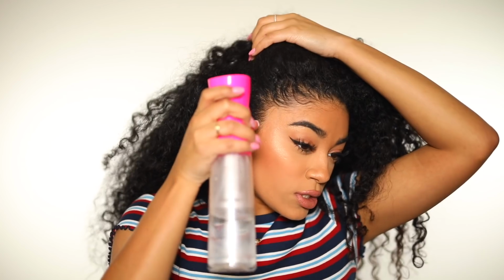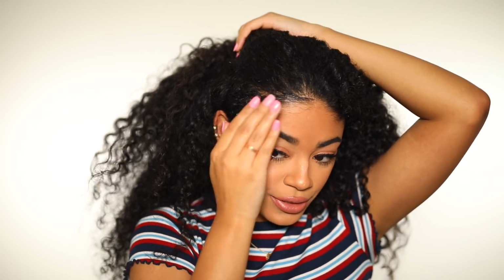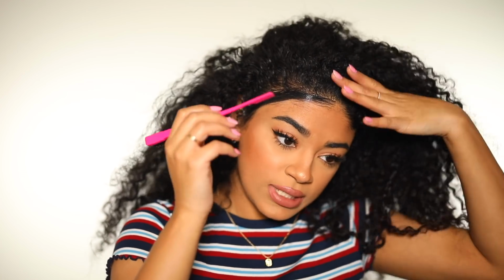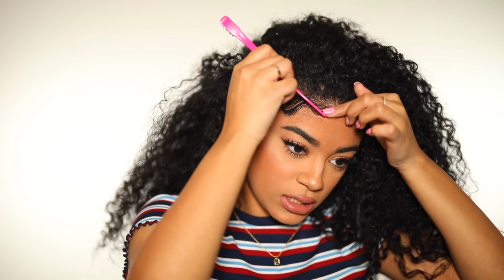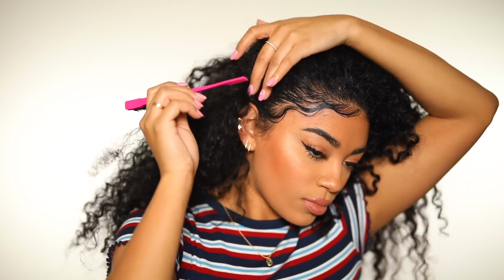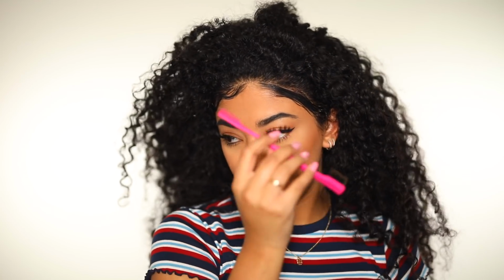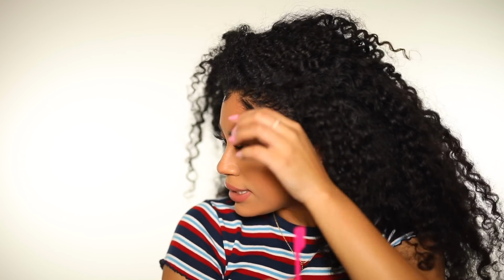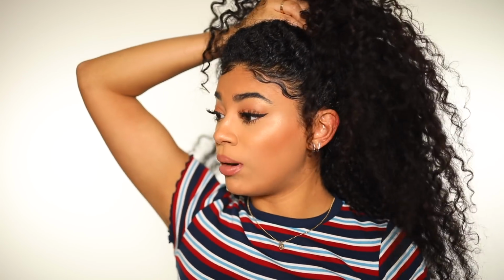GET YOUR EDGES RIGHT! Wavy Baby Hair Tutorial | jasmeannnn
Hey everyone. Here is a tutorial on how i do my wavy baby hairs! Get your edges right and wave with meeee lol! I hope y’all enjoy this video!
Baby Hair brush: Amazon type in baby hair brush

BUY MY LASHES!
IN STORES OR ONLINE!!
Target: COMMING SOON